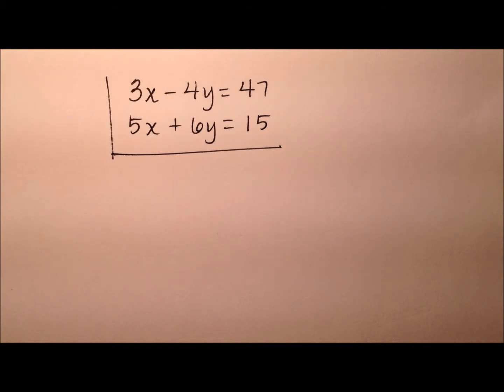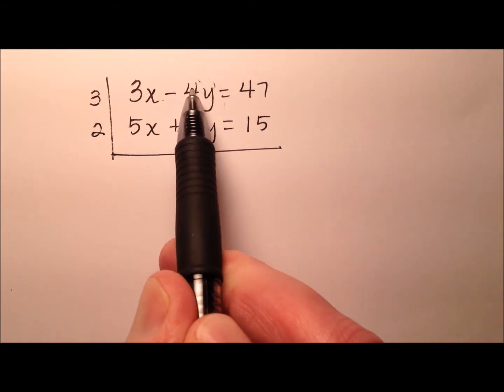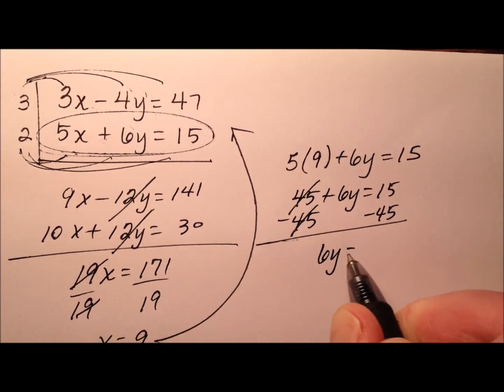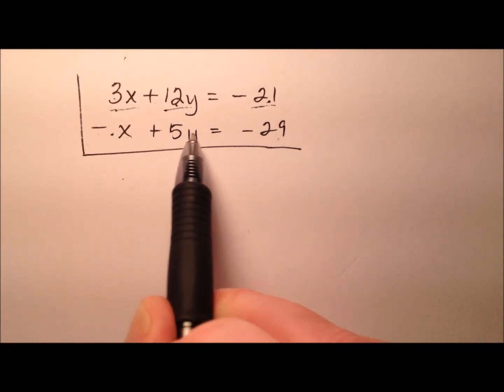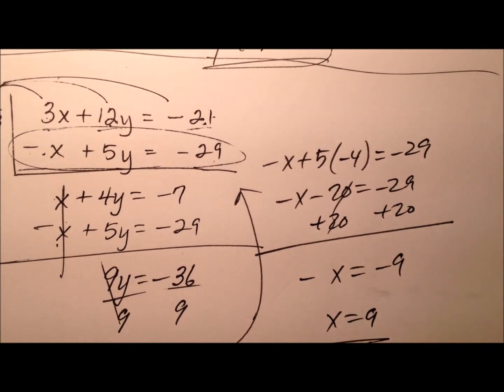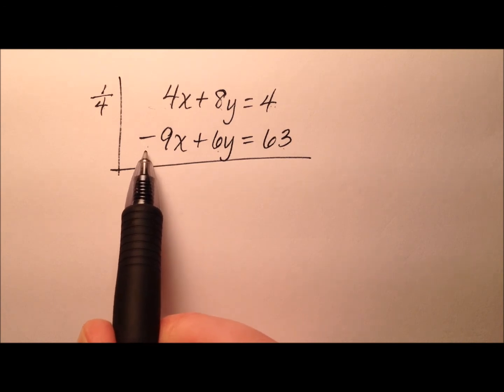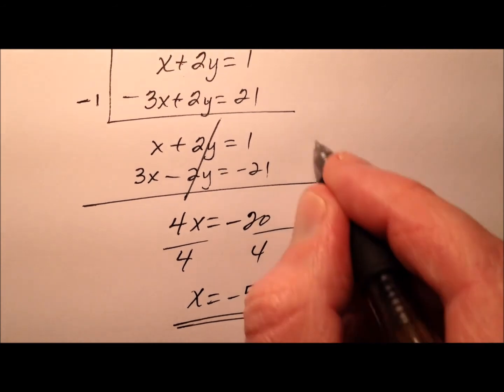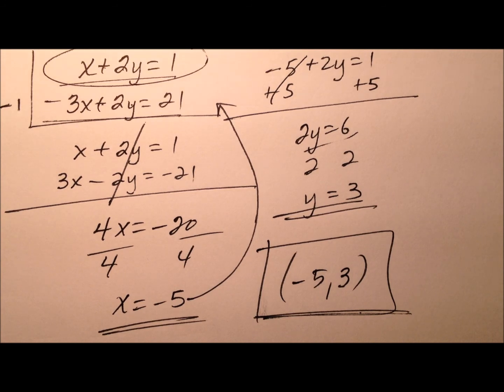Solving Systems of Linear Equations by Elimination (Additional Strategies)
This video walks through three more examples of using elimination to solve a linear system. The video focuses on additional strategies of multiplication and division to make the process more manageable, numerically.

Example 1 - 0:26
Example 2 - 3:05
Example 3 - 5:36